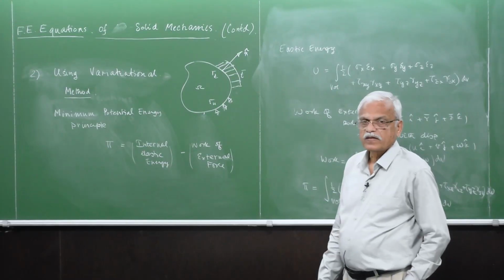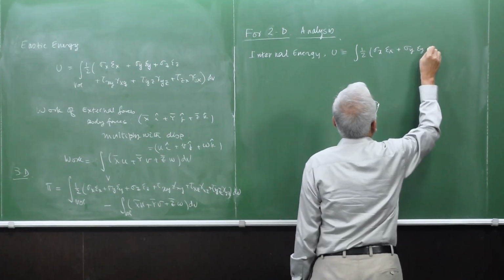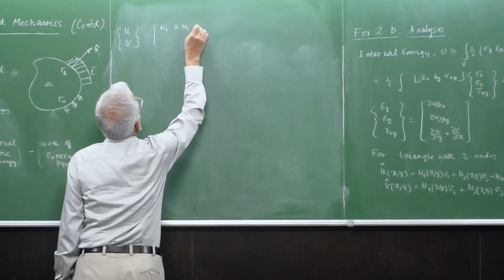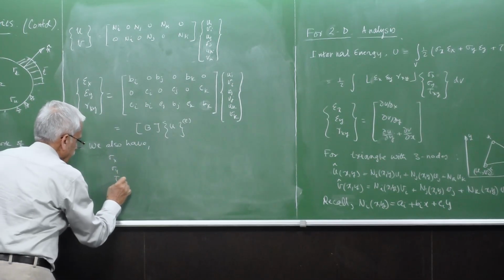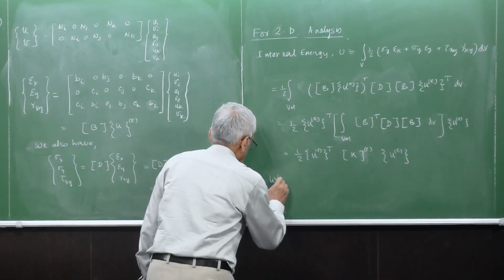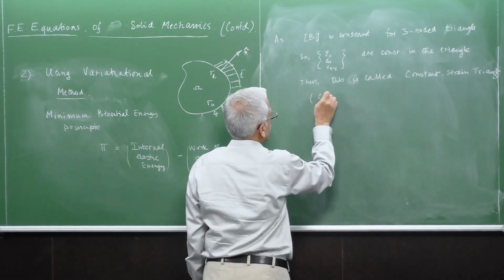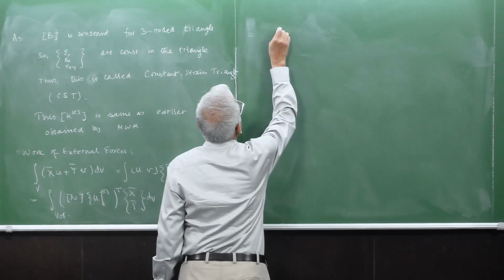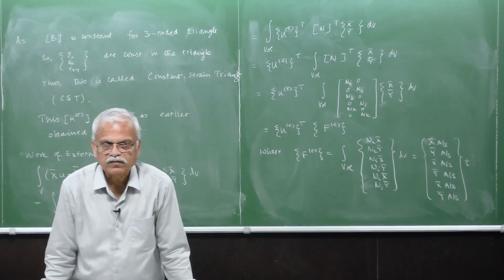Lec35: Variational (PE) formulation for 2-D case; derivation of K(e)......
Title: Lec35: Variational (PE) formulation for 2-D case; derivation of K(e) for Triangle ; CST element